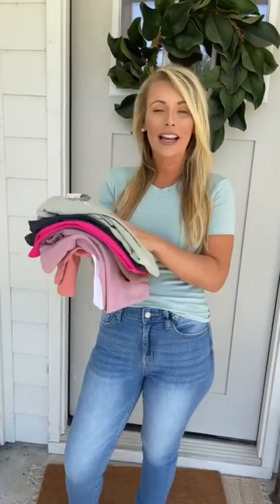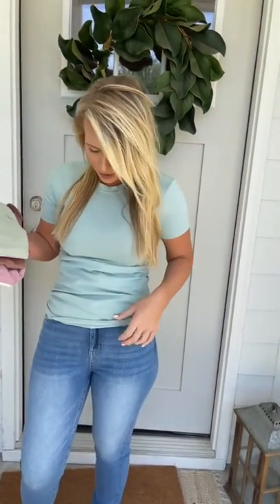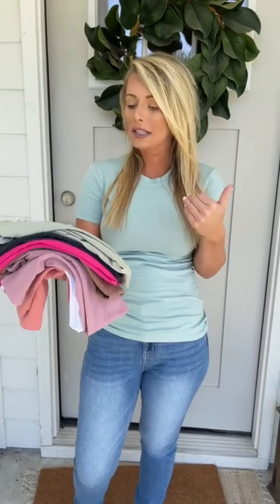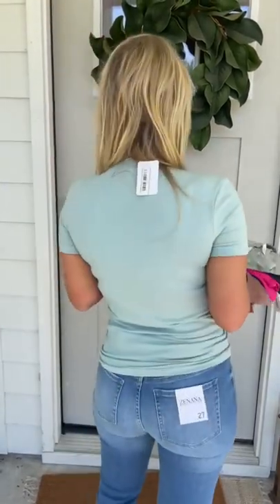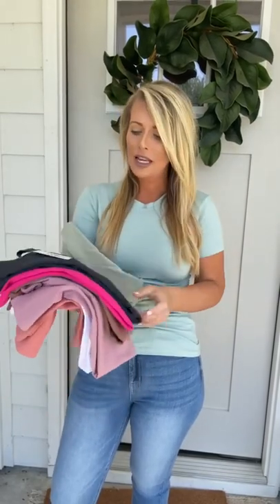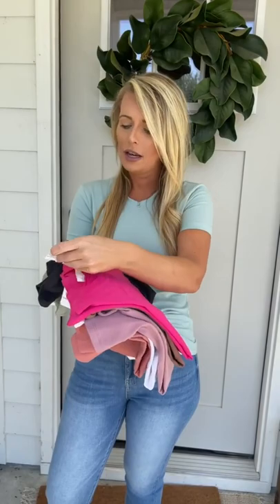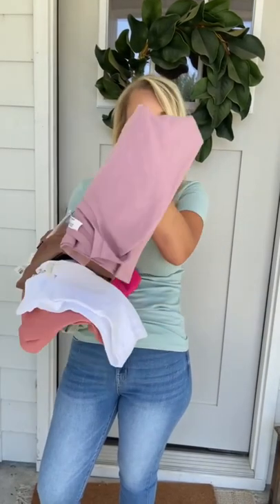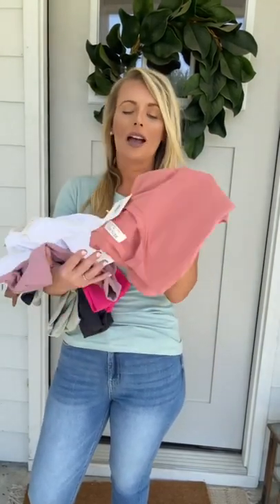Baby this is a classic!😍😍😍😍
Available in Small, Medium, Large, XL for only $10!

Style #40422
Cotton Crew Neck Short Sleeve Tee. Brand: Zenana
Small Measurements:
Bust: 28in
Length:  27in
95% Cotton
5% Spandex